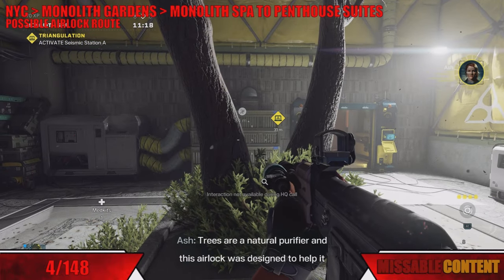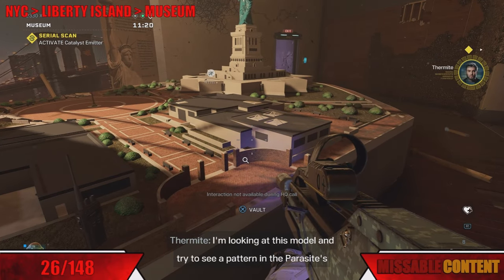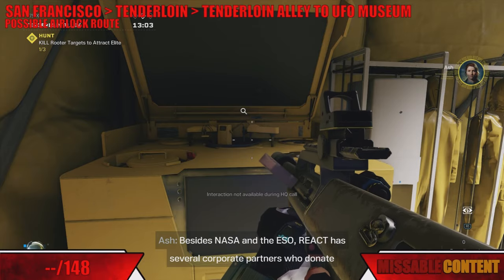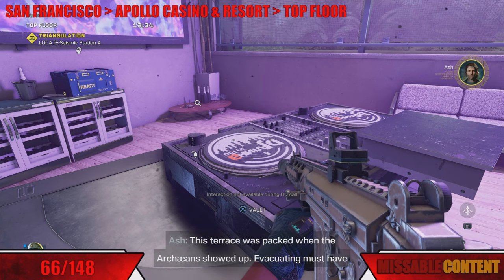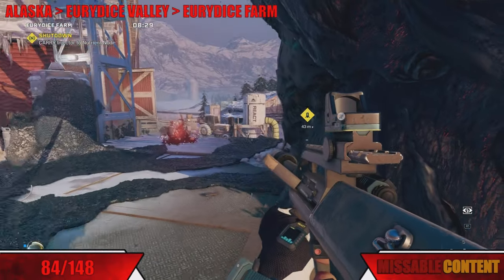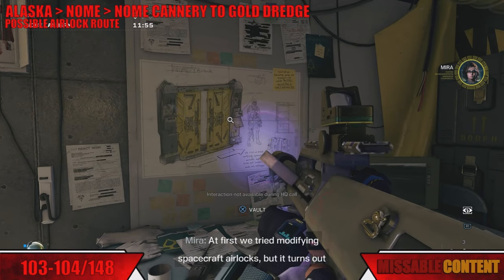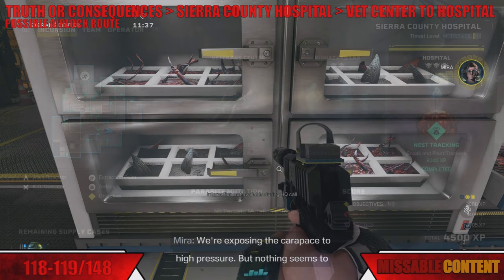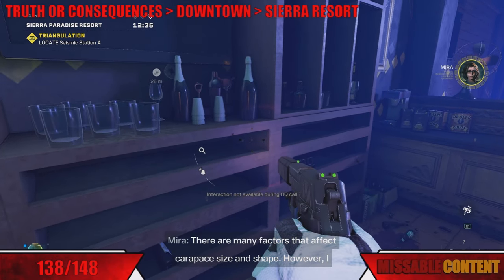Rainbow Six Extraction Points Of Interest Collectibles Guide (R6 Extraction)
TIMESTAMPS
REGION: NEW YORK CITY
MONOLITH GARDENS
Sub-Zone - Monolith Spa
1) 0:27
2) 0:42
3) 0:57
4) 1:11 (Airlock)
5-6) 1:32 (Airlock)

MONOLITH GARDENS
Sub-Zone - Penthouse Suites
7) 2:00
8) 2:14
9) 2:31
10-11) 2:43 (Airlock)
--/--) 3:12 (Airlock)

MONOLITH GARDENS
Sub-Zone - Monolith Tavern
12) 3:27
13) 3:39
14) 3:55
--/--) 4:11 (Airlock)
--/--) 4:37 (Airlock)

LIBERTY ISLAND
Sub-Zone - Cafe
15) 4:58
16) 5:11
17) 5:31
18) 5:45
19-20) 5:55 (Airlock)

LIBERTY ISLAND
Sub-Zone - Warehouse
21) 6:22
22) 6:36
23) 6:53
24) 7:10 (Airlock)

LIBERTY ISLAND
Sub-Zone - Museum
25) 7:25
26) 7:40
--/--) 7:54 (Airlock)
--/--) 8:16 (Airlock)

POLICE STATION
Sub-Zone - Reception
27) 8:37
28) 8:49
29) 9:03 (Airlock)

POLICE STATION
Sub-Zone - Holding Cellls
30) 9:18
31-32) 9:35 (Airlock)

POLICE STATION
Sub-Zone - Bullpen
33) 10:04
34) 10:20
--/--) 10:34 (Airlock)
--/--) 10:56 (Airlock)

REGION: SAN FRANCISCO
TENDERLOIN
Sub-Zone - UFO Museum
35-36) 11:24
37) 11:48
38) 12:01
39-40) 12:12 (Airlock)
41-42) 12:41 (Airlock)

TENDERLOIN
Sub-Zone - Punk Club
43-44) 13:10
--/--) 13:40 (Airlock)
45) 14:05 (Airlock)

TENDERLOIN
Sub-Zone - Tenderloin Alley
46) 14:22
47) 14:35
--/--) 14:50 (Airlock)
--/--) 15:09 (Airlock)

ENTERPRISE SPACE FOUNDATION
Sub-Zone - Workshop
48) 15:31
49) 15:43
50) 15:57 (Airlock)
51) 16:20 (Airlock)

ENTERPRISE SPACE FOUNDATION
Sub-Zone - Corporate Offices
52) 16:36
53) 16:48
54)17:03
55) 17:16 (Airlock)
--/--) 17:35 (Airlock)

ENTERPRISE SPACE FOUNDATION
Sub-Zone - Hangar 1
56) 17:53
57) 18:08
58) 18:24
--/--) 18:38 (Airlock)
--/--) 18:56 (Airlock)

APOLLO CASINO & RESORT
Sub-Zone - Casino
59) 19:11
60) 19:24
61) 19:41
62) 19:54
63) 20:08 (Airlock)
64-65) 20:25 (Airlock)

APOLLO CASINO & RESORT
Sub-Zone - Top Floor
66) 21:00
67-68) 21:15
69) 21:38 (Airlock)
--/--) 22:00 (Airlock)

APOLLO CASINO & RESORT
Sub-Zone - Security Vault
70) 22:20
71) 22:35
--/--) 22:50 (Airlock)
--/--) 23:13 (Airlock)

REGION: ALASKA
EURYDICE VALLEY
Sub-Zone - Missile Silo
72) 23:37
73) 23:50
73) 24:11
75) 24:24
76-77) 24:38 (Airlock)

EURYDICE VALLEY
Sub-Zone - Eurydice Commons
78) 25:02
79) 25:18
80) 25:31
81) 25:47 (Airlock)

EURYDICE VALLEY
Sub-Zone - Eurydice Farm
82) 26:05
83) 26:20
84) 26:34
85) 26:53
--/--) 27:07 (Airlock)
--/--) 27:45 (Airlock)

ORPHEUS RESEARCH CENTER
Sub-Zone - Employee Quarters
86) 28:00
87) 28:14
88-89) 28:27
90) 28:51
91) 29:06 (Airlock)
92) 29:24 (Airlock)

ORPHEUS RESEARCH CENTER
Sub-Zone - Mission Control
93) 29:40
94) 29:56
95) 30:10
--/--) 30:23 (Airlock)
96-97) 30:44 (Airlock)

ORPHEUS RESEARCH CENTER
Sub-Zone - Observatory
98) 32:10
99) 31:24
--/--) 31:39 (Airlock)
--/--) 32:10 (Airlock)

NOME
Sub-Zone - Nome Cannery
100) 32:26
101) 32:39
102) 32:52 (Airlock)
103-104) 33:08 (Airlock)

NOME
Sub-Zone - Gold Dredge
105) 33:37
106) 33:57
107) 34:16
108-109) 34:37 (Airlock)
--/--) 35:04 (Airlock)

NOME
Sub-Zone - City Docks
110) 35:30
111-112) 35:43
--/--) 36:06 (Airlock)
--/--) 36:32 (Airlock)

REGION: TRUTH OR CONSEQUENCES
SIERRA COUNTY HOSPITAL
Sub-Zone - Veterans Center
113) 36:51
114) 37:04
115) 37:17
116) 37:32
117) 37:48 (Airlock)
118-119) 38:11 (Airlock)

SIERRA COUNTY HOSPITAL
Sub-Zone - Hospital
120) 38:42
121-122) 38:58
--/--) 39:27 (Airlock)
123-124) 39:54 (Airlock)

SIERRA COUNTY HOSPITAL
Sub-Zone - Biohazard Lab
125) 40:26
126) 40:43
127) 41:04
--/--) 41:21 (Airlock)
--/--) 41:49 (Airlock)

DOWNTOWN
Sub-Zone - Trailer Park
128) 42:09
129) 42:30
130) 42:53
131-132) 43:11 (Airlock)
133) 43:37 (Airlock)

DOWNTOWN
Sub-Zone - City Streets
134) 43:56
135) 44:13
136) 44:28
137) 44:44 (Airlock)
--/--) 45:02 (Airlock)

DOWNTOWN
Sub-Zone - Sierra Resort
138) 45:29
139) 45:44
--/--) 46:00 (Airlock)
--/--) 46:17 (Airlock)

DAM
Sub-Zone - Hacienda
140) 46:36
141) 46:52
142) 47:10 (Airlock)

DAM
Sub-Zone - Boyd's Junkyard
143) 47:29
144) 47:47
145) 48:07
146) 48:24 (Airlock)
--/--) 48:44 (Airlock)

DAM
Sub-Zone - Military Camp
147) 49:03
148) 49:20
--/--) 49:37 (Airlock)

Tom Clancy's Rainbow Six Extraction (originally known as Tom Clancy's Rainbow Six Quarantine) is an online multiplayer tactical shooter developed by Ubisoft Montreal and published by Ubisoft

Missable Content is a YouTube channel that showcases gaming!
All cutscenes, cinematics, boss fights, bosses, gameplay, guides, trophy guides, achievement guides, Walkthrough, final boss, endings, true endings and secret endings all recorded in 4K 60fps.